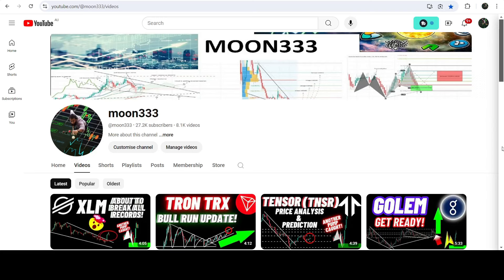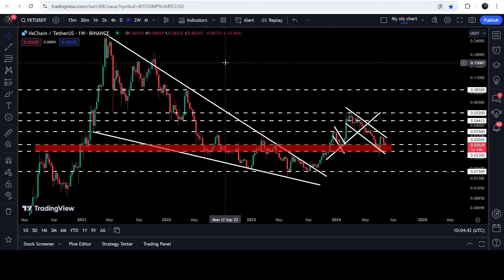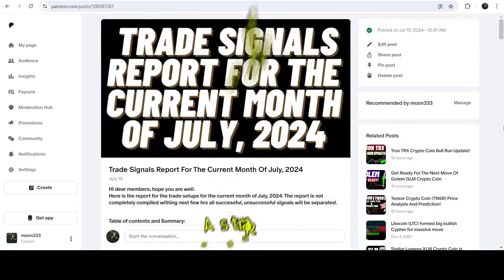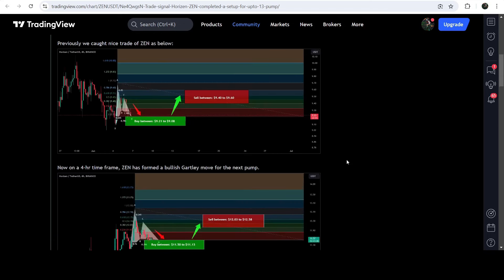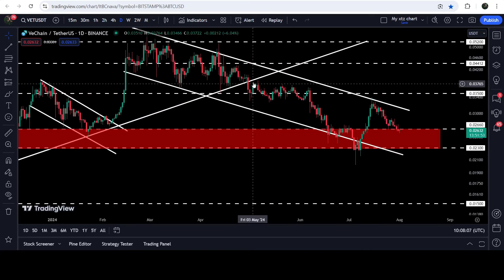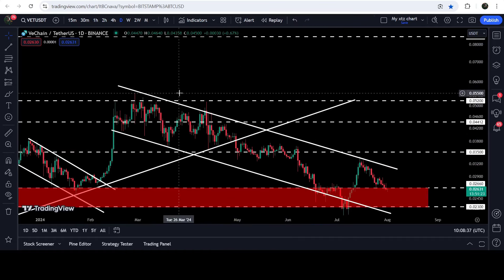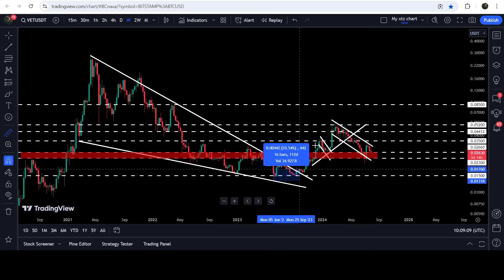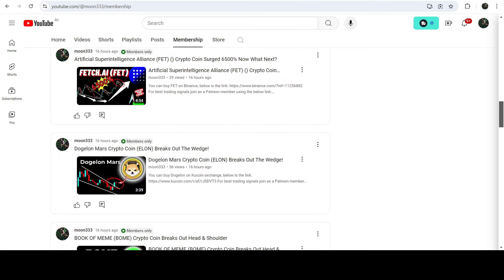Vechain VET Price Crypto Coin Update!!!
Or